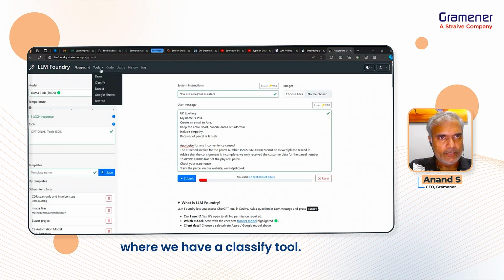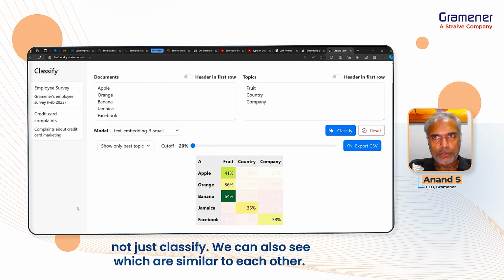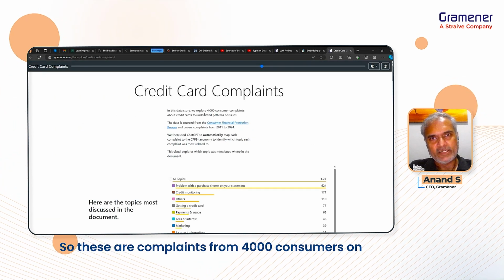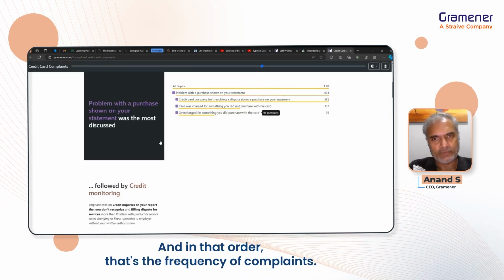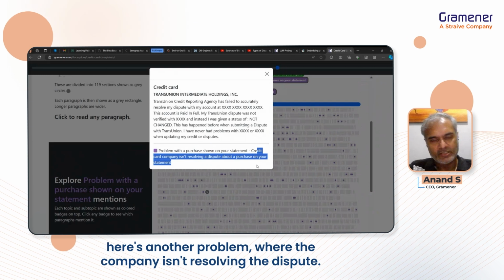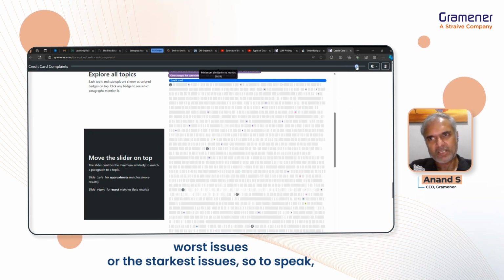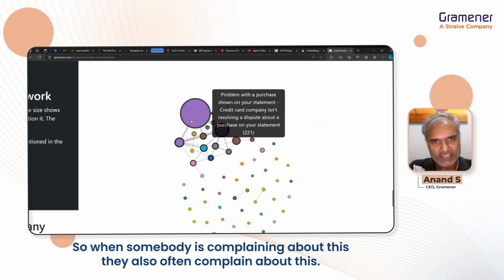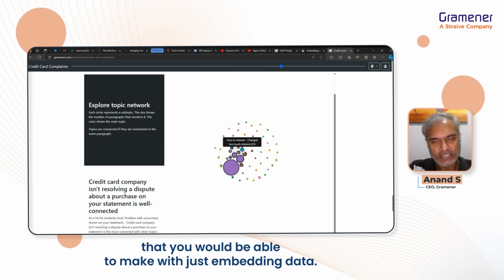What can we do with LLM Embeddings?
In this video, we explore alternative ways to use Large Language Models (LLMs) and the exciting possibilities of LLM embeddings. Discover how LLMs can transform content generation, customer support, education, and more. We also delve into the applications of LLM embeddings in enhancing search engines, powering recommendation systems, and detecting anomalies.